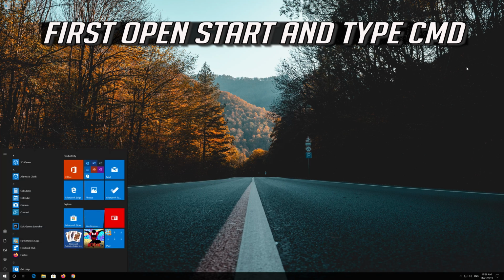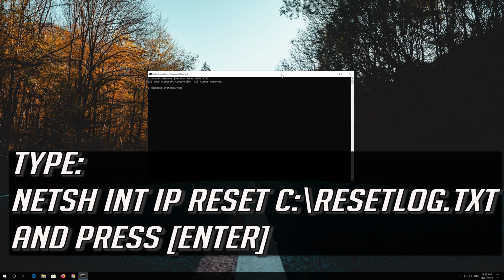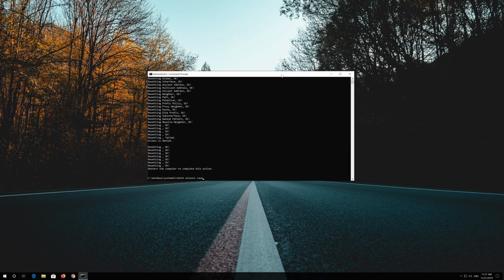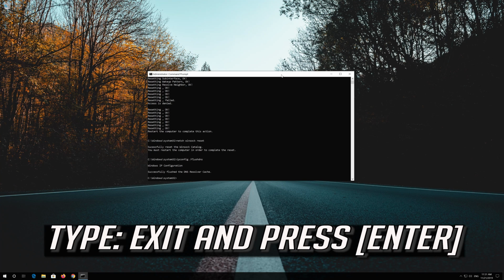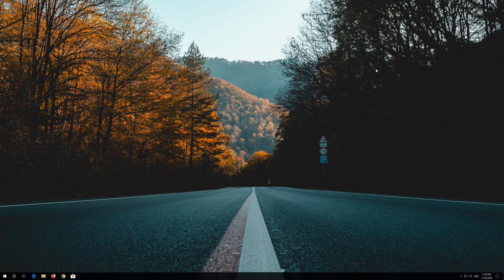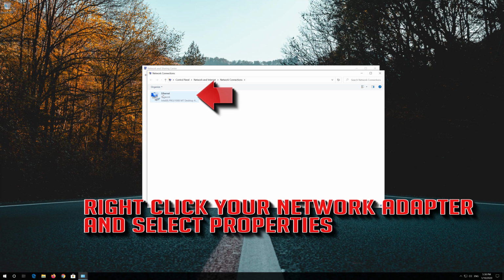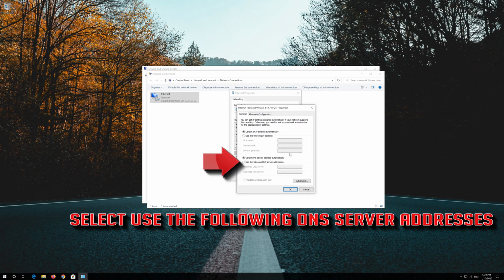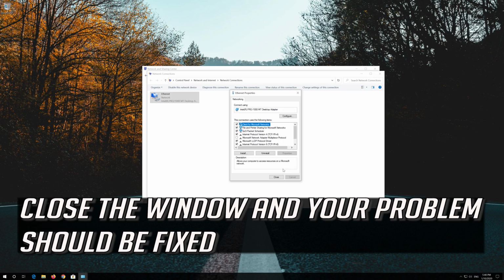FIX Windows Can't Communicate with the Device or Resource (Primary DNS Server)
This tutorial will help you fix Windows Can't Communicate with the Device or Resource Primary DNS Server Error.

“Windows can’t communicate with the device or resource,” Error message solution.

The error “Windows Can’t Communicate with the Device or Resource (Primary DNS Server)” appears when your PC is unable to connect to the primary DNS server set by your ISP. This error message appears while using the Network Diagnostics which means that you are unable to connect to the internet.

This error message is caused by several reasons such as your IPv4 or IPv6 settings not configured correctly, running a proxy server, issues with your network settings, or when the DNS server being temporarily unavailable. We'll teach you how to troubleshoot this error.

IPv4 (Internet Protocol Version 4) is the fourth revision of the Internet Protocol (IP) used to to identify devices on a network through an addressing system. The Internet Protocol is designed for use in interconnected systems of packet-switched computer communication networks. IPv6 implements features not present in IPv4. It simplifies aspects of address configuration, network renumbering, and router announcements when changing network connectivity providers. It simplifies processing of packets in routers by placing the responsibility for packet fragmentation into the end points.

When  you have no Internet access, Unable to load Web pages, or recieving error message “Windows can’t communicate with the device or resource (Primary DNS Server)”. while using the network Troubleshooter. It means your laptop is not able to connect to the primary DNS server set by your ISP.

This network troubleshooting guide will work on Windows 10, windows 7, windows 8, operating systems and desktops, laptops, tables and computers manufactured by the following brands: , Dell, HP, Alienware, MSI, Toshiba, Acer, Lenovo, razer, huawei among others.

If you have any network and Internet issues, we suggest you to restart your PC including  network devices like your Router, Switch, or modem to fix if any bug causing this problem.

You can also Disable security software like firewall and antivirus.

Perform clean boot to verify that third party software are not causing these issues.

Delete any temp files, browser cache, cookies and fix broken registry entries.

Open CMD as administrator, type ipconfig /flushdns and then press the enter key. Restart Windows and check if your wifi connection is working.

This tutorial fixes the following issues:

windows can't communicate with the device or resource fix
windows can't communicate with the device or resource windows 10